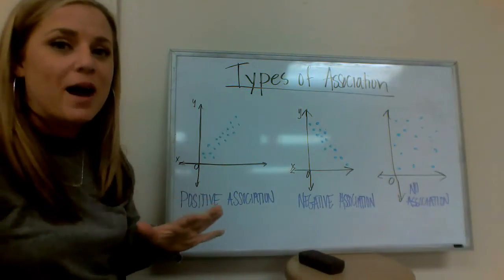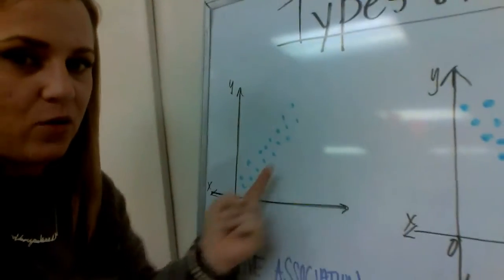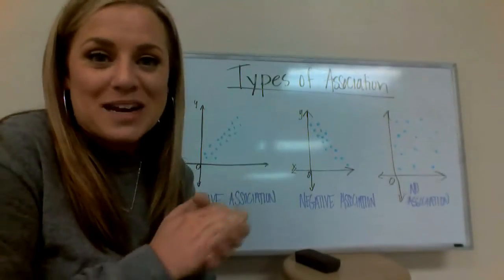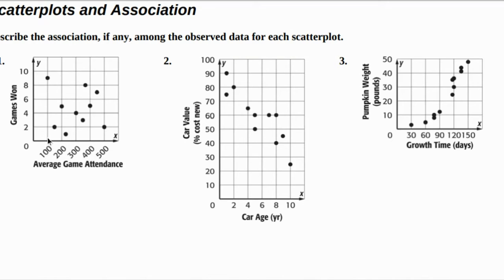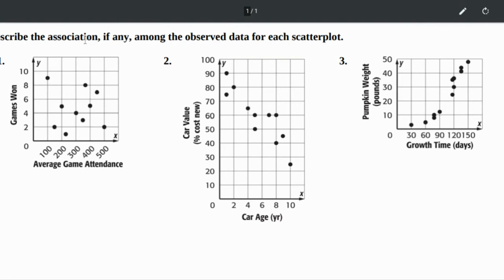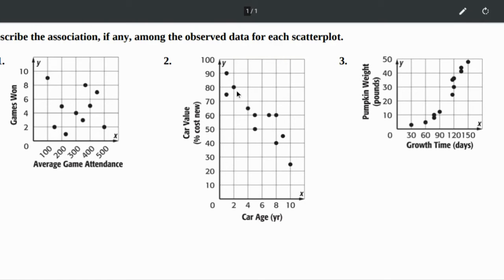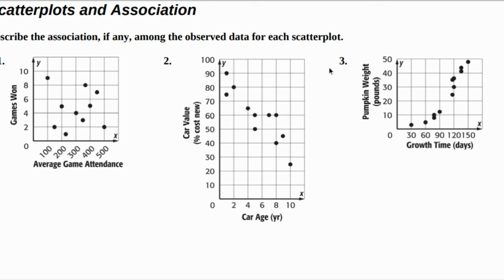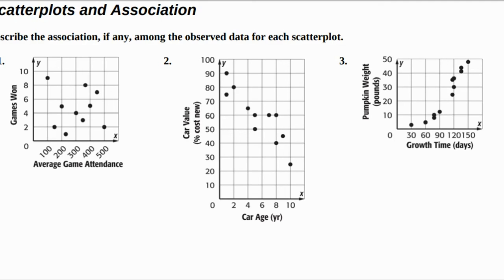8th Grade Chapter 9 Lesson 1-Scatter Plots